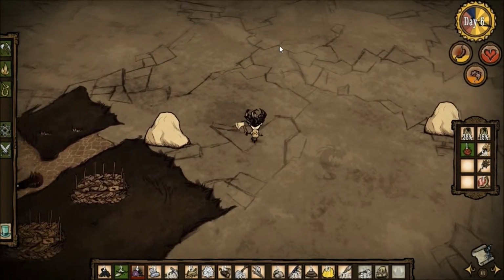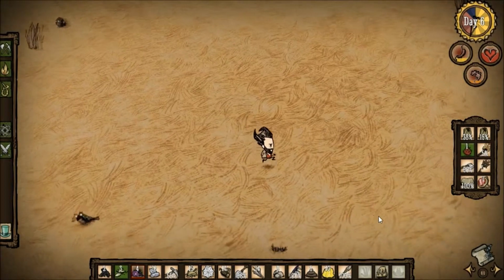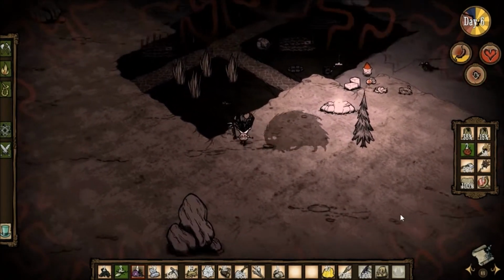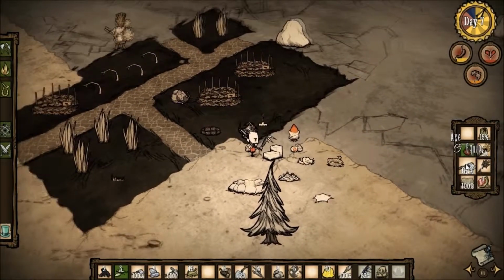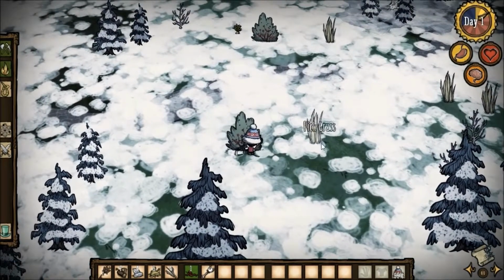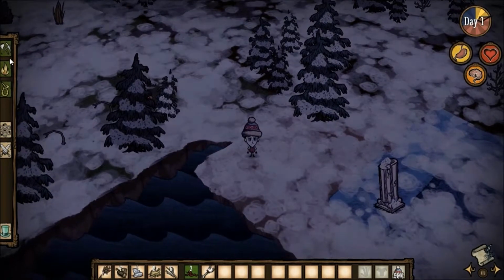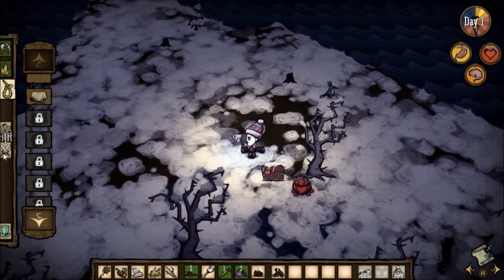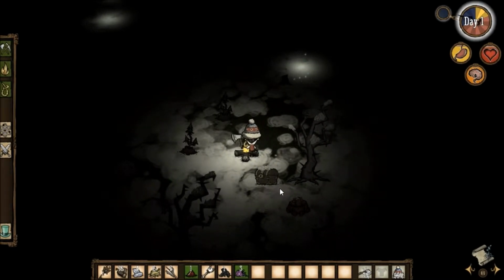Don't Starve Adventure Mode: Episode 1 "Bad Luck Recording"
I start my adventure mode series, 45 minutes were lost due to a fraps issue which was very frustrating. Thankfully this recording session did not glitch out as well. I tell you the basics of what happened during the first recording session and then continue on my quest to beat adventure mode.